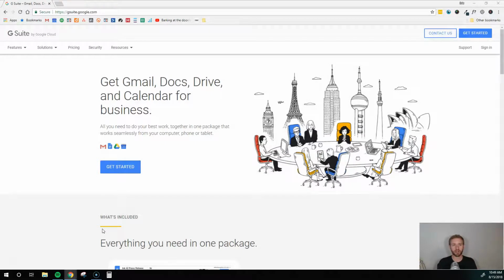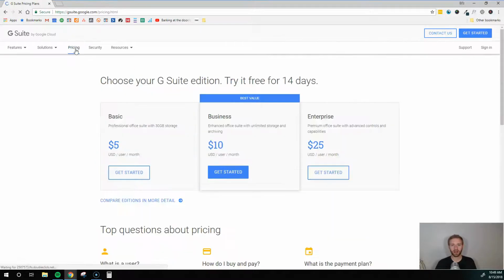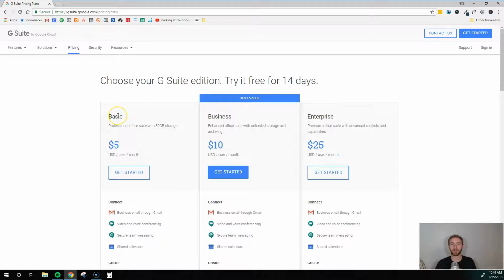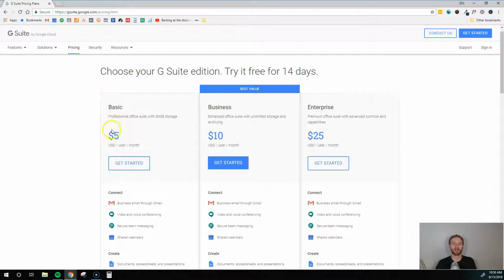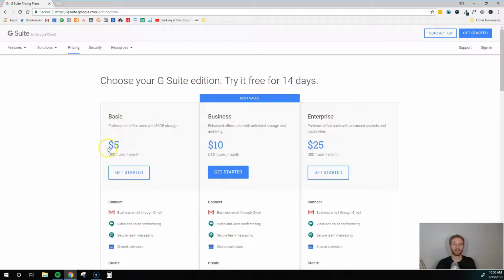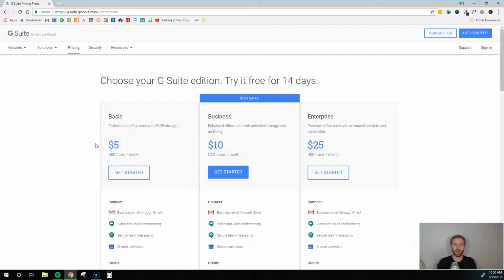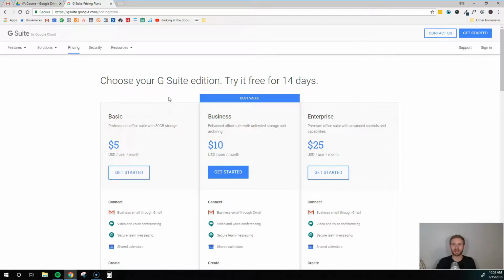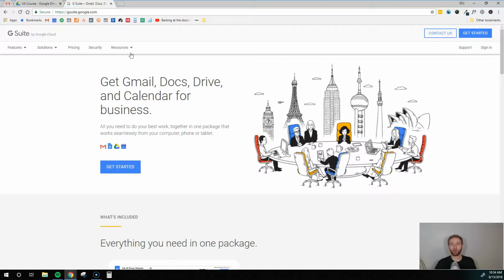The Easiest Way To Get A Business Email Address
When I see this on a website, I automatically question the professionalism of the business and the business owners.

It's like walking into a fix-and-flip house where you see little short cuts that the contractor took. When you notice little things like a poor paint job or a crooked outlet cover, it makes you wonder what other larger short cuts they took.

It makes you look like a real business that takes pride in it's work.

Now, with all that said, I realize that the thought of doing tech stuff like this can be pretty overwhelming for many entrepreneurs.

Check out the video and follow along!